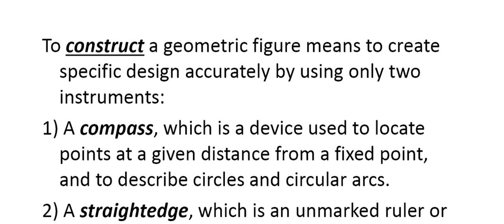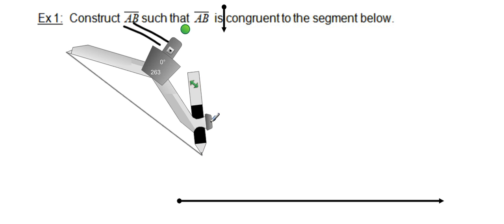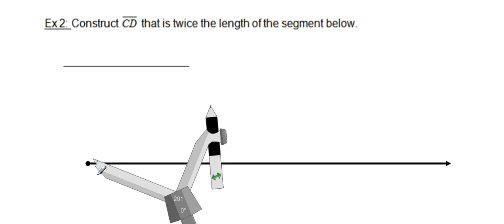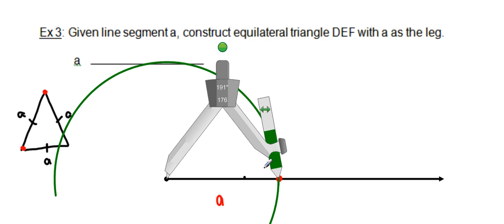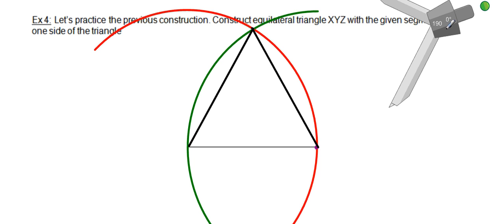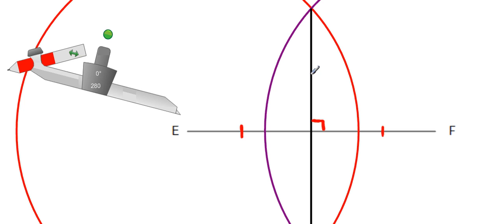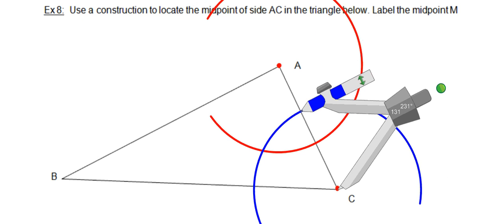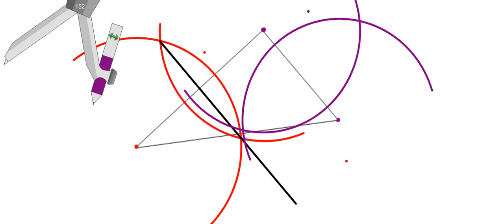Constuctions Segments & Segment Bisectors